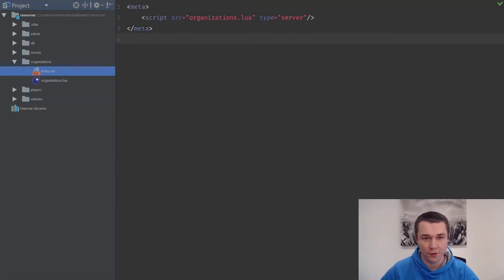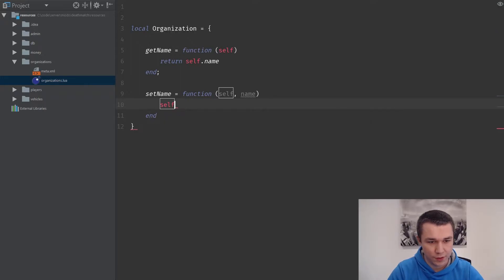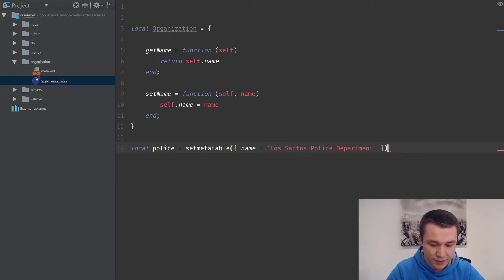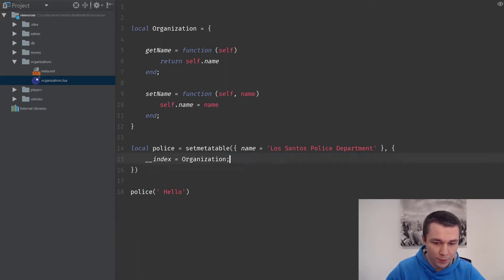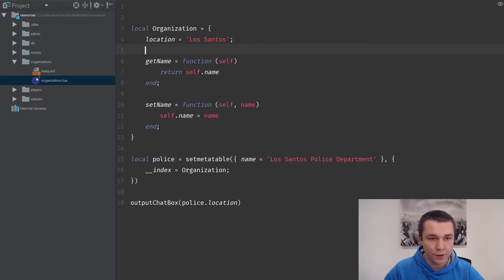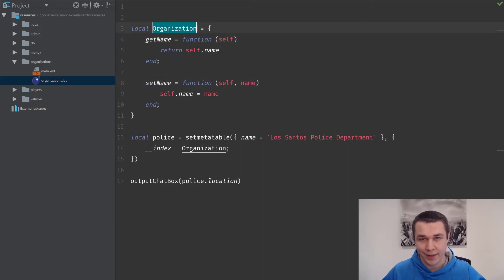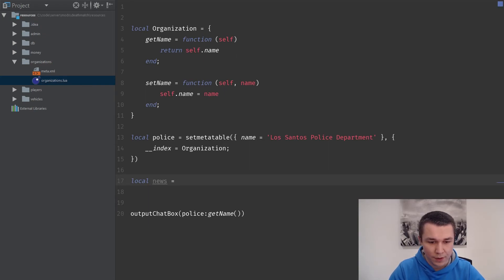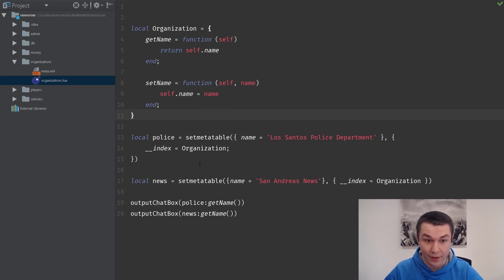MTA Scripting: Meta Tables & __index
In this episode we continue the OOP saga and discuss how to instantiate objects from a base table of functions.